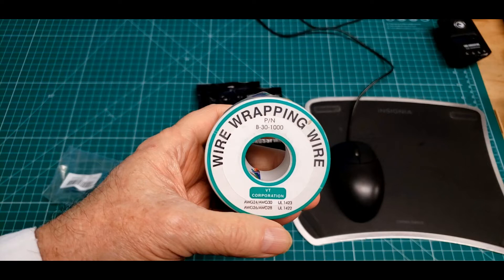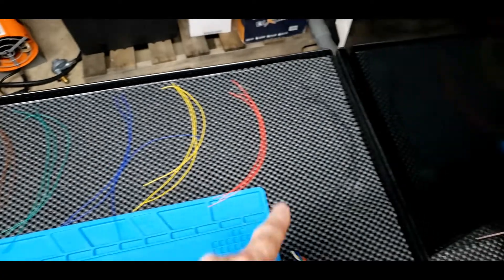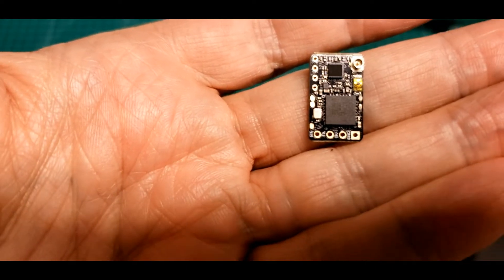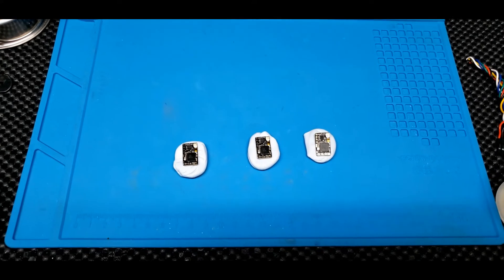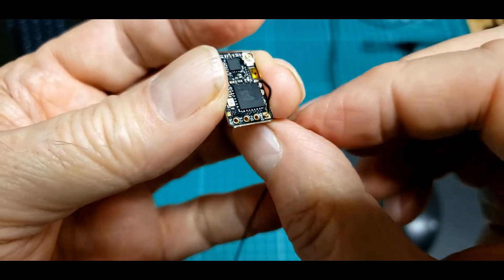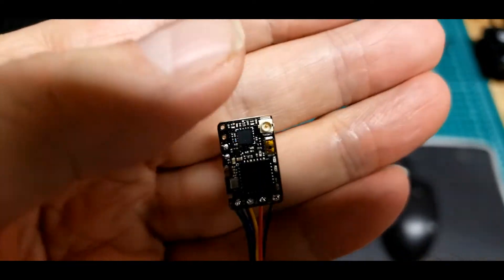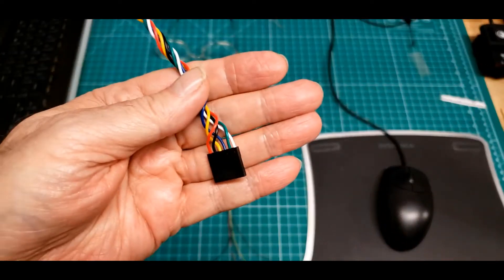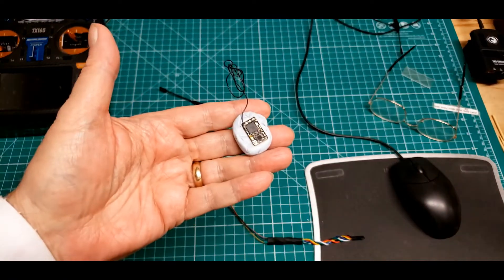More Crossfire Nano Pro RX's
I now have three Crossfire Nano RX Pro's ready to be tested and used for telemetry!

Can you believe I destroyed another one?  I now have my pre-soldering planning down so I don’t destroy components.  If I can get my pre-wire clipping planning down, I think I got it.  rofl